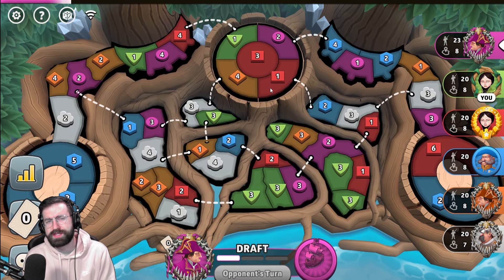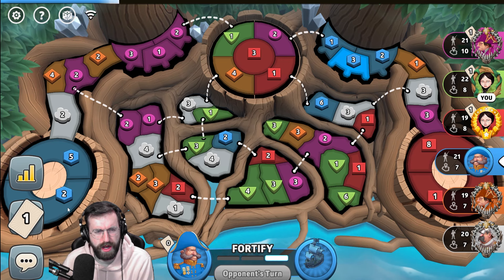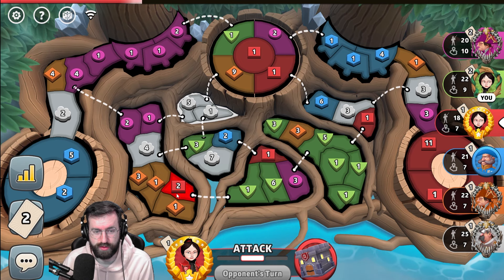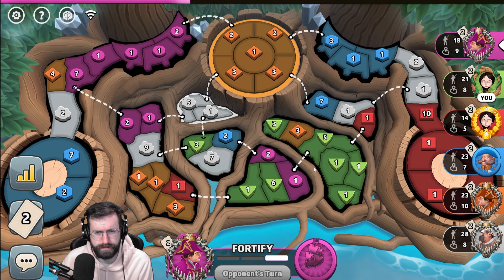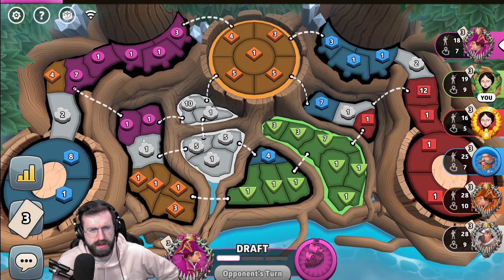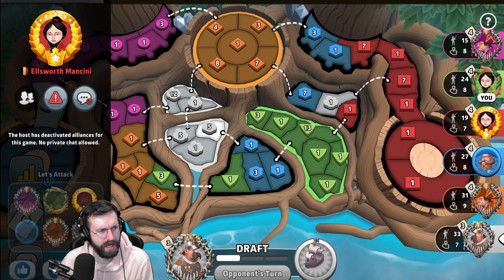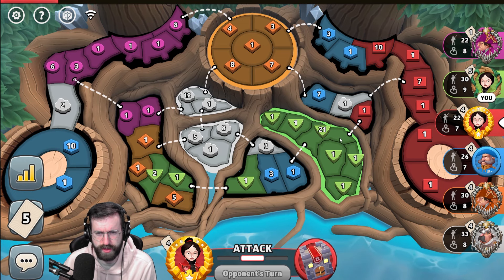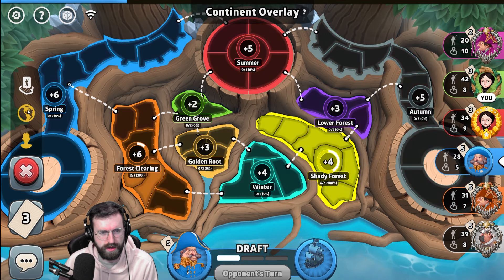The most satisfying ending to a Risk game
Sometimes everything just sort of falls into your lap in the game of Risk. I hope you all enjoy this game with an incredibly satisfying ending.

I'm C_money, I play a variety of games but my favorites are Risk: Global Domination, Overwatch 2, and Minecraft. Thanks for checking out my videos!